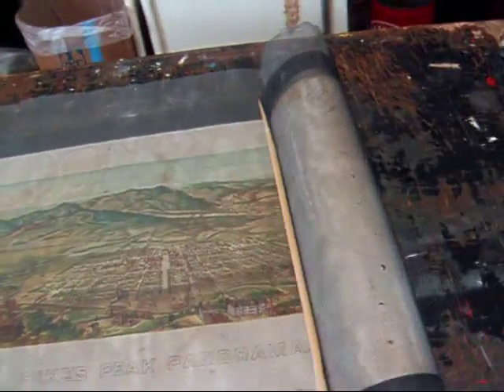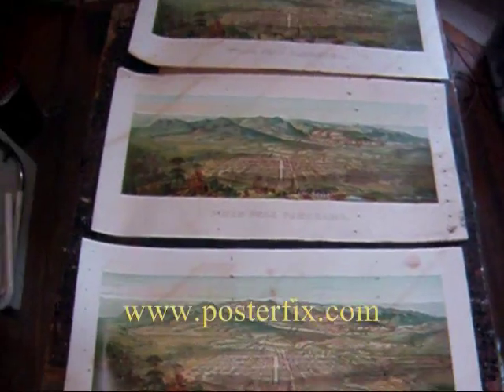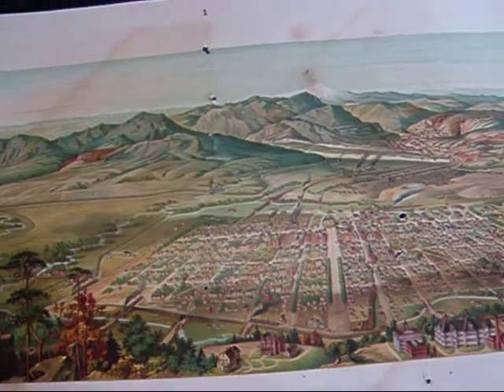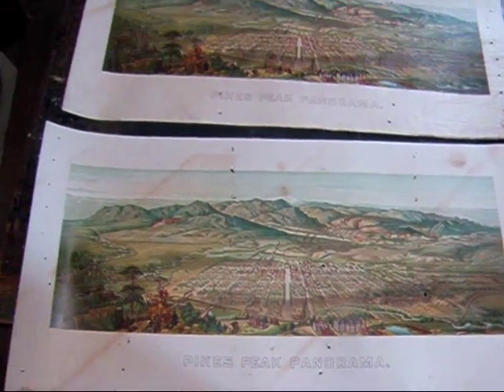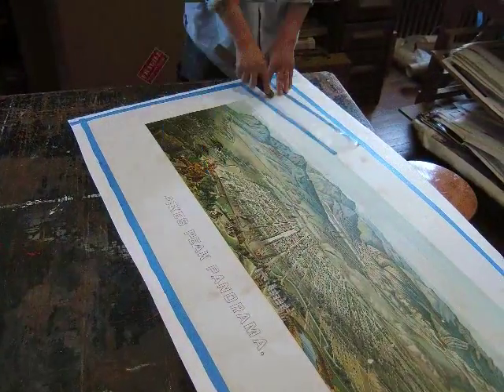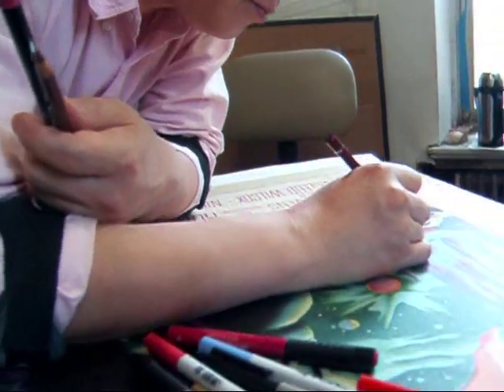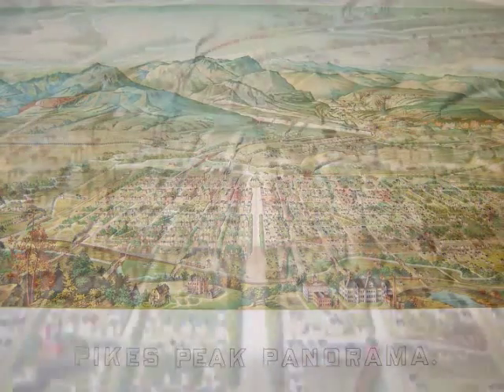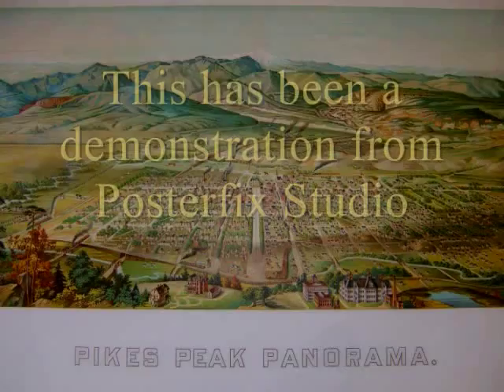Pike's Peak Panorama, Linen Backing & Restoration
Showing the complete- beginning to end - process of linen backing and restoring these early American Lithographs of Colorado Springs, with your host Chris Cloutier